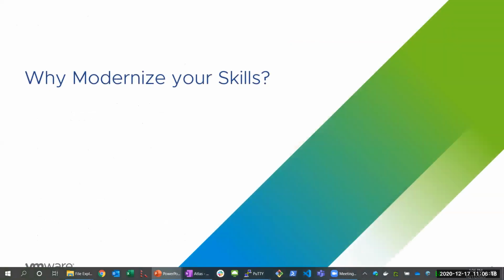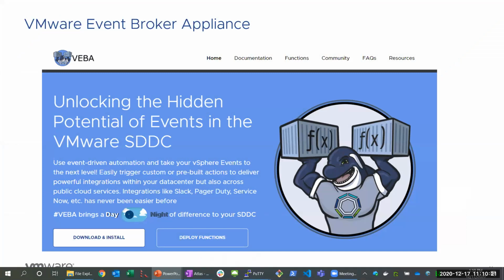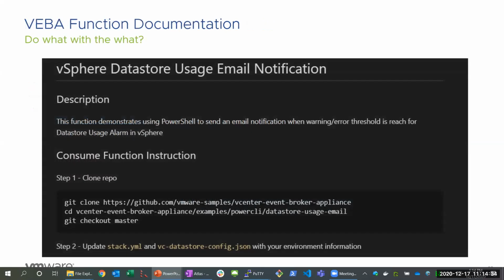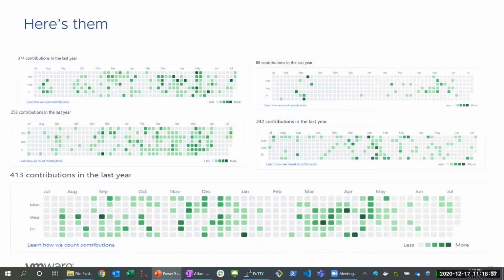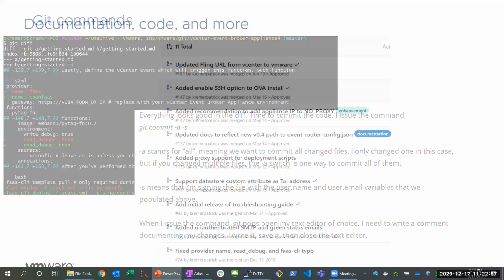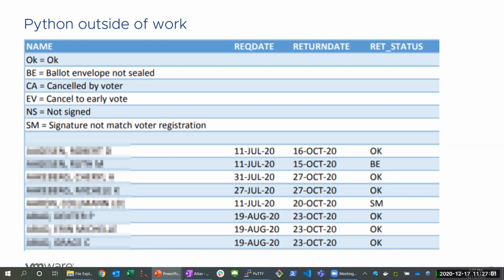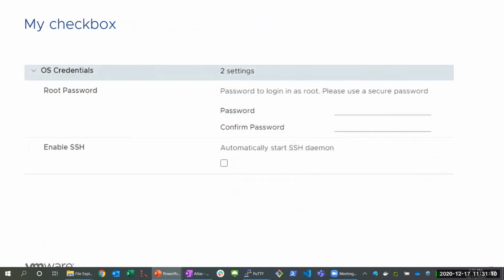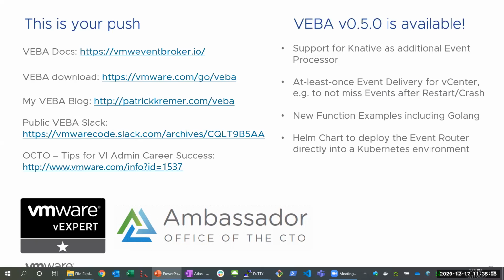Skills Modernization for the Virtual Infrastructure Admin by Patrick Kremer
Seattle VMUG Presents Guest Speaker Patrick Kremer.

Patrick is a Staff Cloud Solutions Architect and an Ambassador, Office of the CTO.

Patrick shows us how we can use VEBA to help modernize our skills. Start learning terms like Kubernetes, Python, Github by playing with an open source project. It's time to start leveling up.

Personal Blog: @
VEBA VMware Fling: @event-broker-appliance